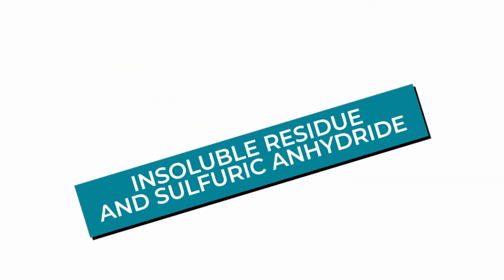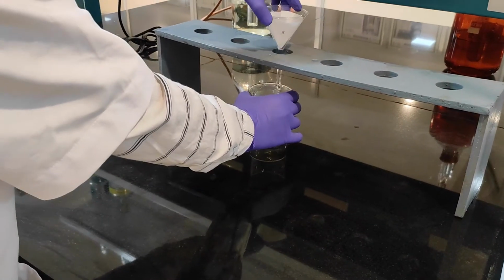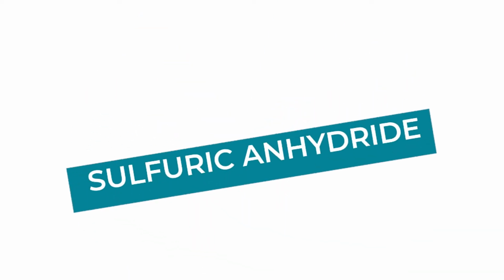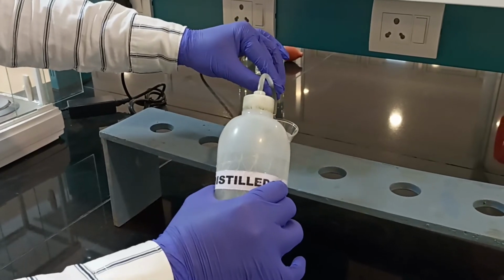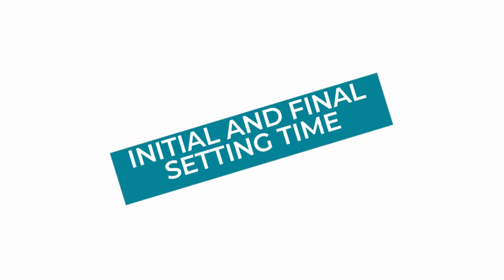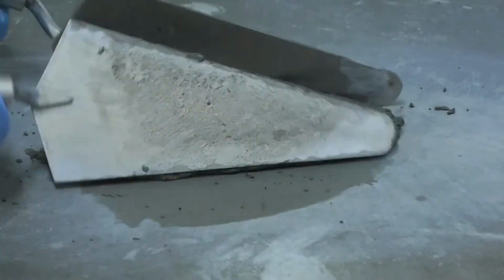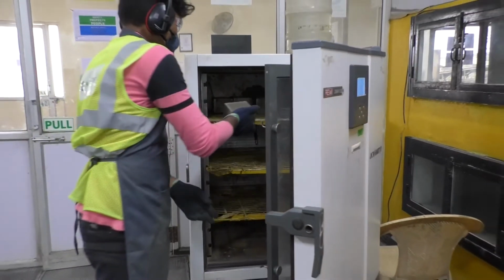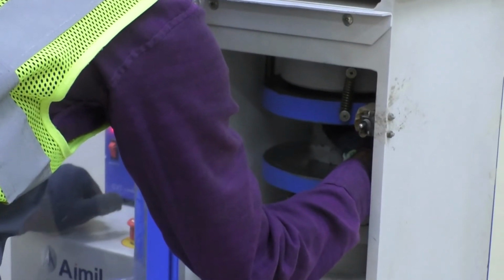Documentary on IS 269 (Ordinary Portland Cement)